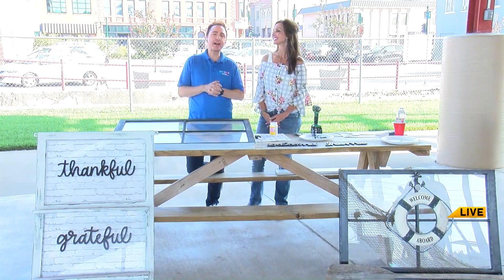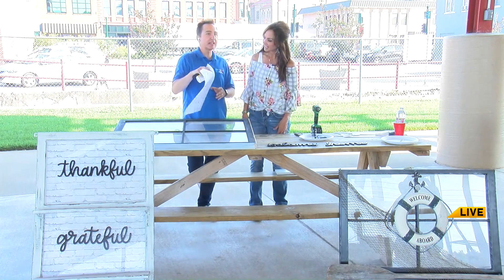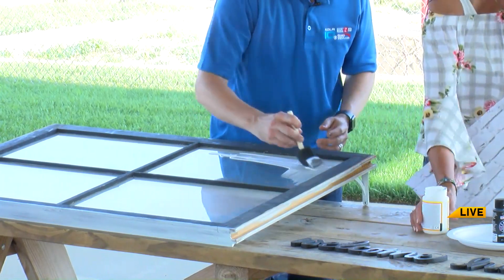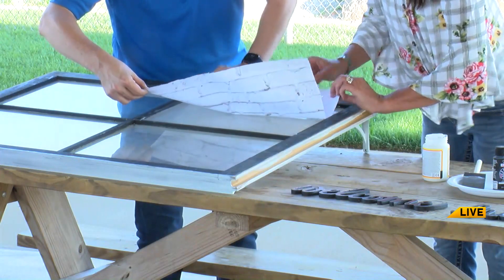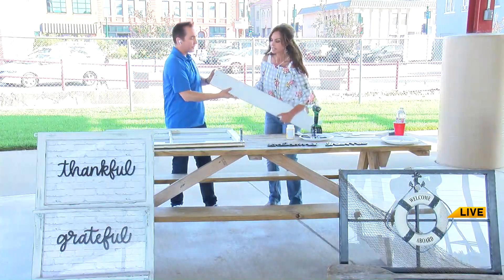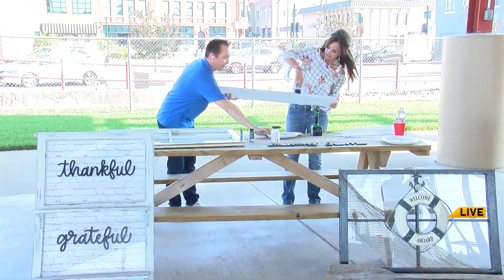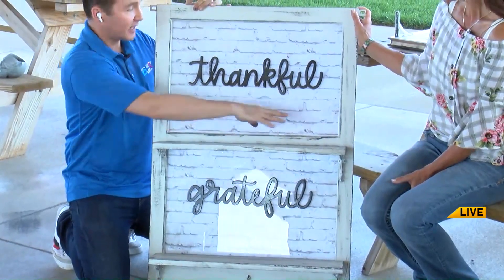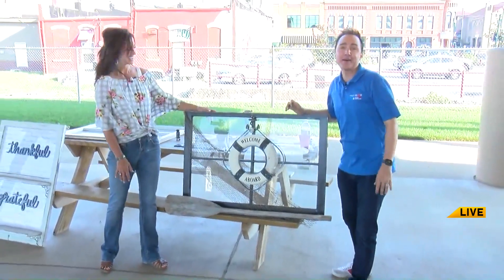Ozarks FOX AM-LIVE from Monett Part 10-08/27/21